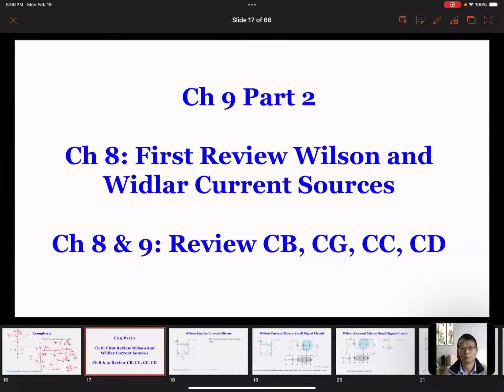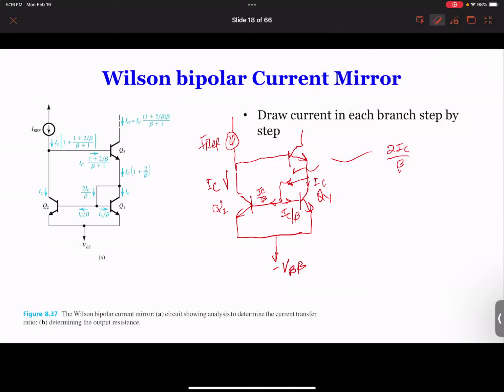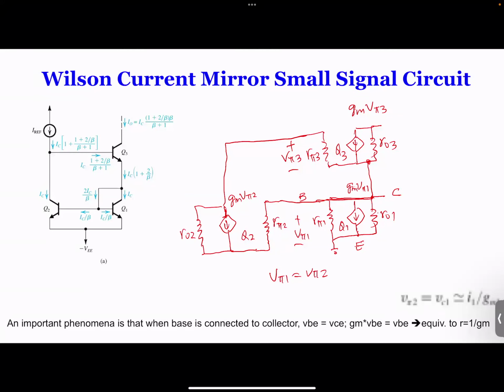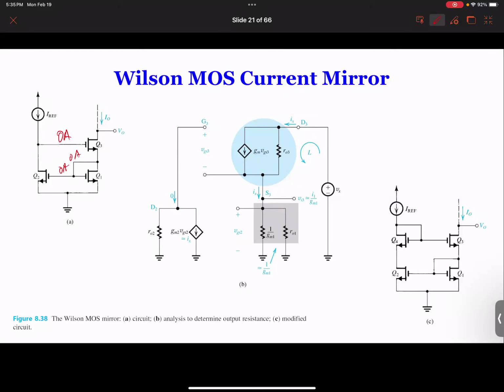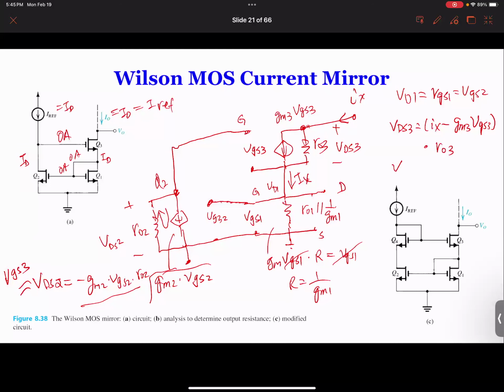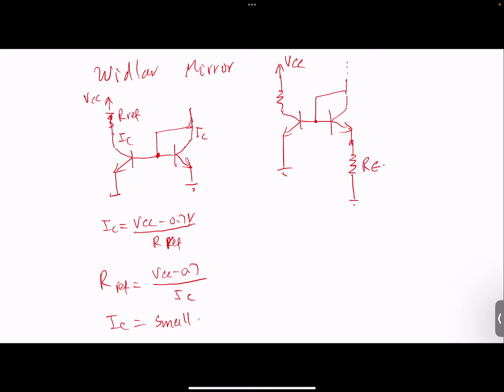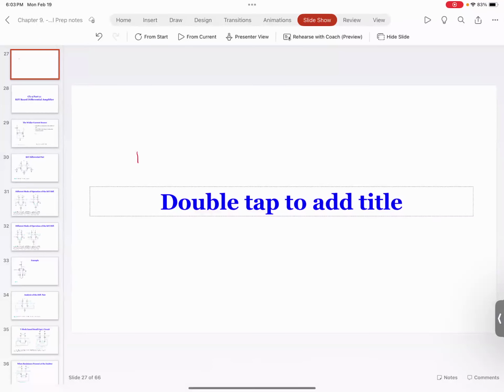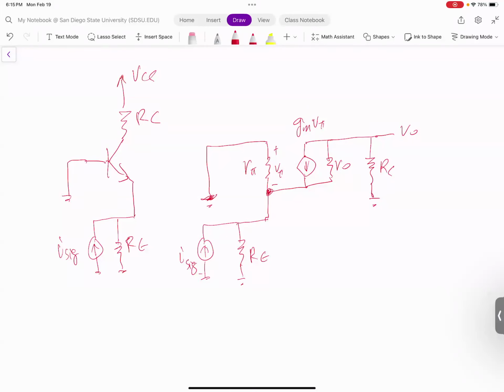EE 430 Lecture 10, Building Blocks of Amplifier Chapter 8 Part 4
EE 430 Lecture 10, Building Blocks of Amplifier Chapter 8 Part 4, Wilson and Widlar Current Mirror, Common Gate and Common Base Amplifier